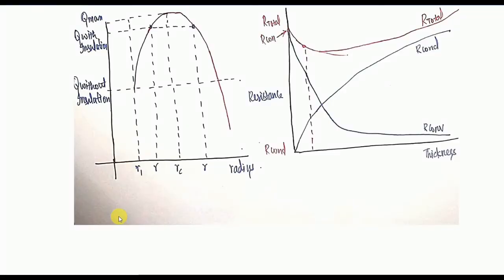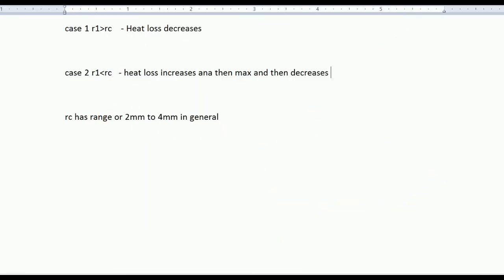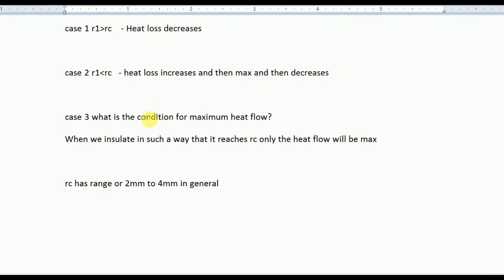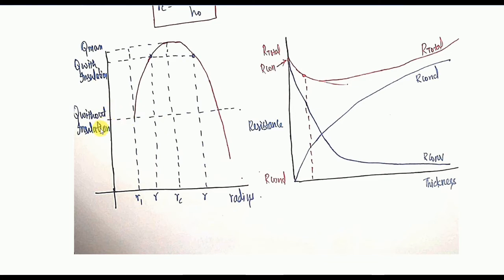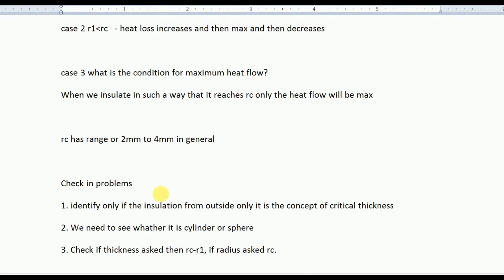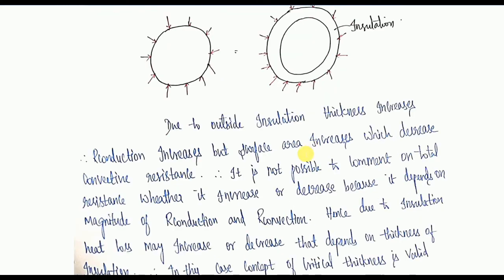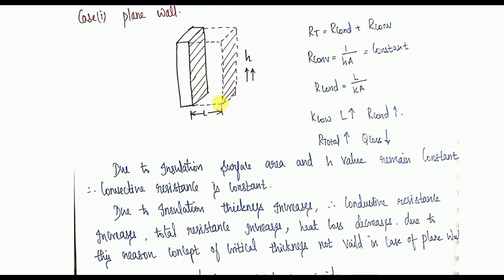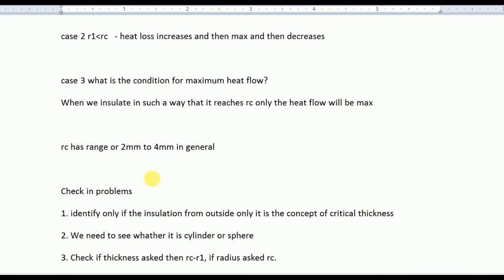Heat and Mass transfer 8 | GATE | ESE | BARC | ISRO | DRDO | Interview Q &A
Critical thickness of insulation

plane wall ?

cylinder or sphere insulated from outside?

Hollow cylinder and hollow sphere insulated from inside?

condition for Max heat flow

Happy learning and never stop EXPLORING.❤️